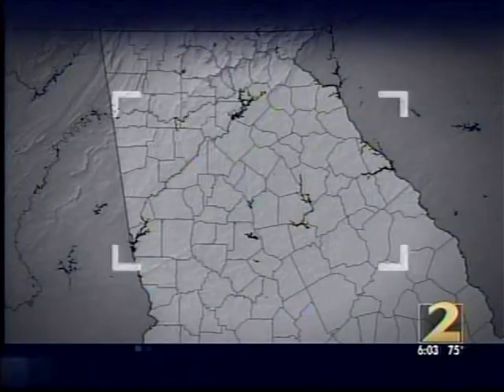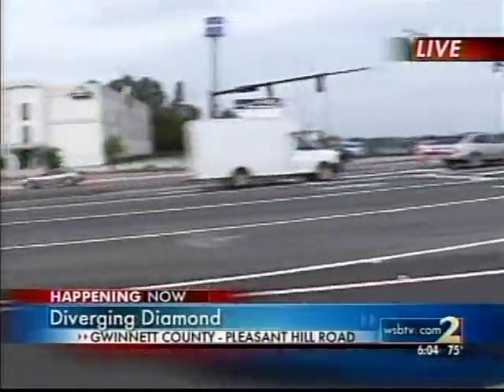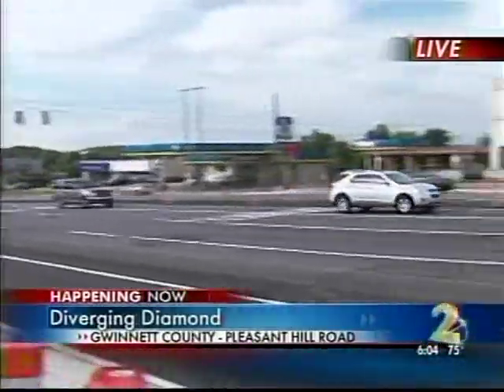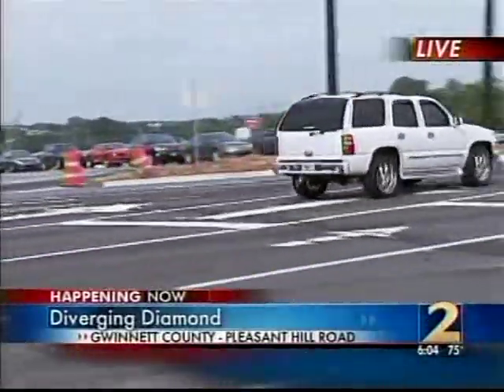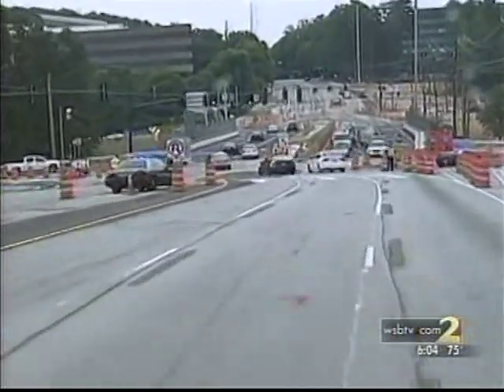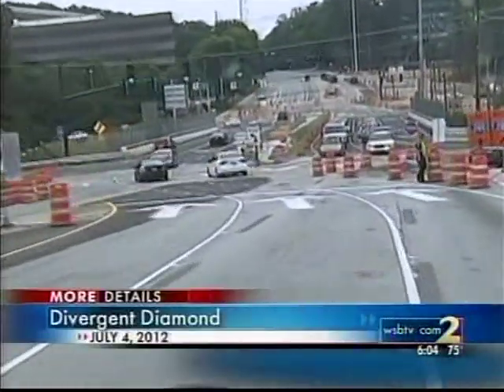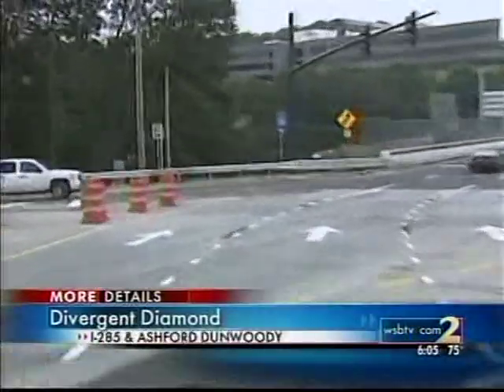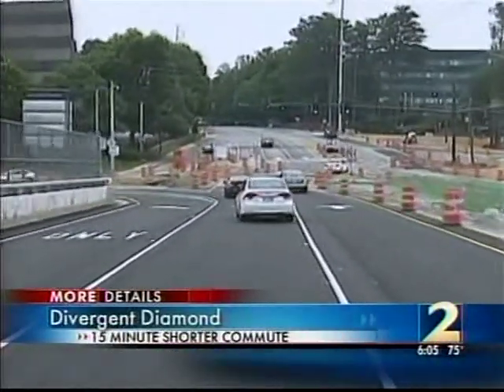Pleasant Hill Road at I-85 Diverging Diamond Interchange WSB TV 6 10 2013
Just an example of the positive media coverage received following the opening of Gwinnett County, Georgia's first diverging diamond interchange (DDI) at Pleasant Hill Road and I-85.